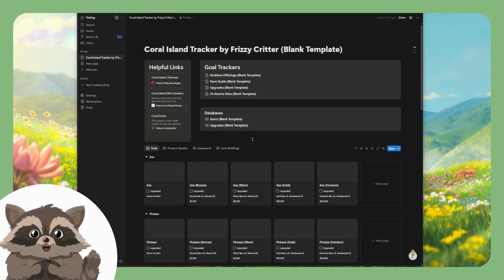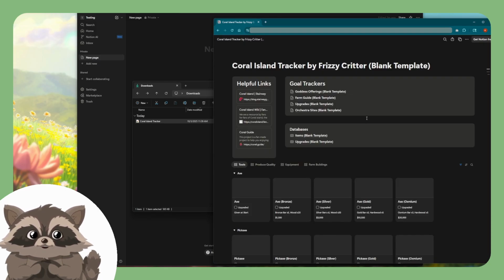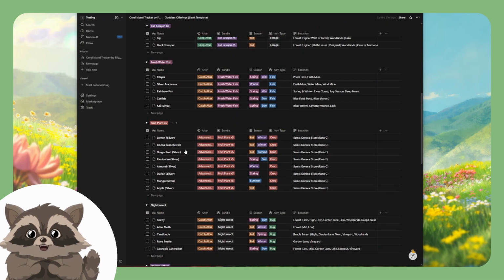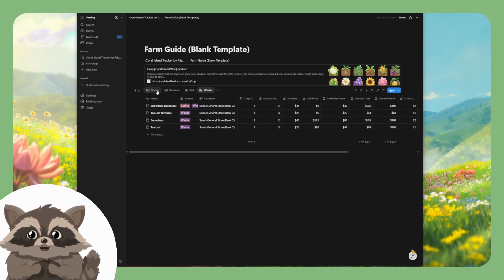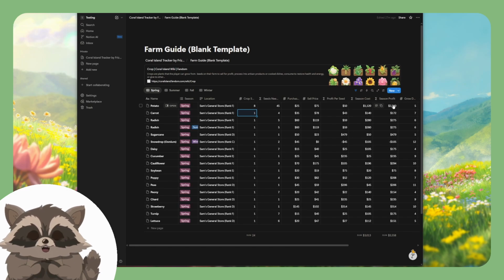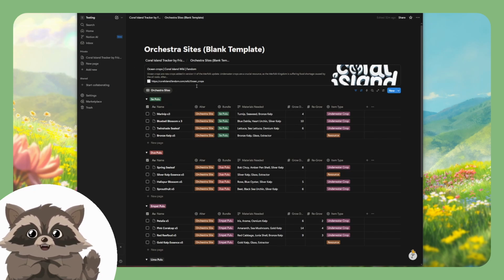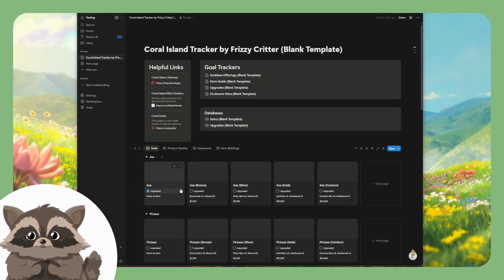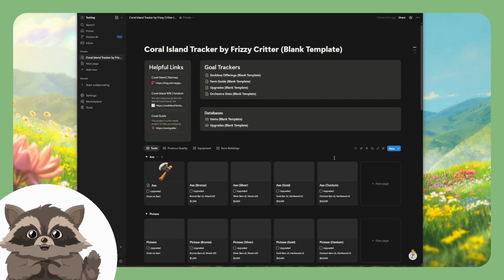Coral Island Tracker Notion Template | Track Goddess Offerings, Equipment Upgrades, and Crops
I'm a huge organization nerd, and have created several trackers, databases, and spreadsheets to keep tabs on my progress in various games, and decided to post a copy of my current Coral Island Notion Tracker on my Ko-Fi account, if you would like to try it out!

You can make a free Notion account and customize anything after copying a duplicate of the template to your profile, the possibilities are literally endless, and I can offer a starting point for you to take off and make it your own.

0:53 Link Access & Duplicate
1:36 Homepage
1:57 Goddess Offerings
3:18 Farm Guide
5:43 Orchestra Sites
6:24 Upgrade Tracking
7:46 Adding Images